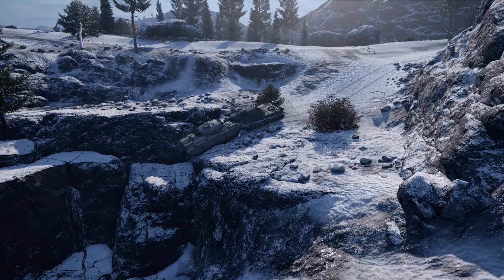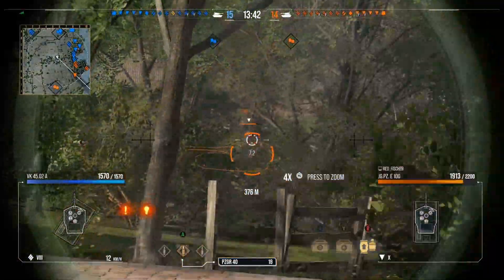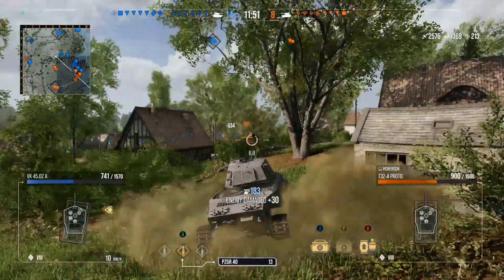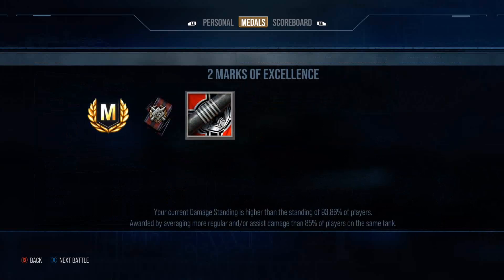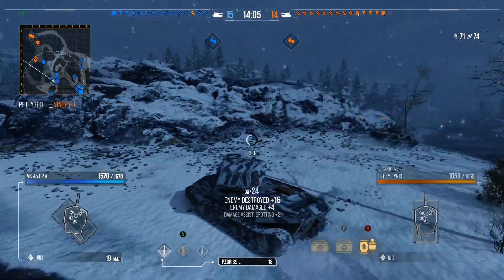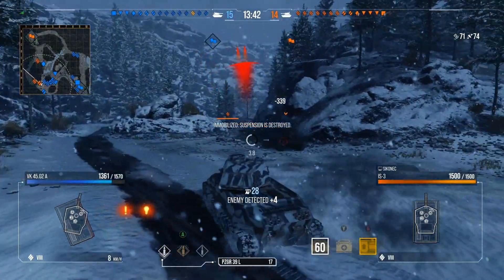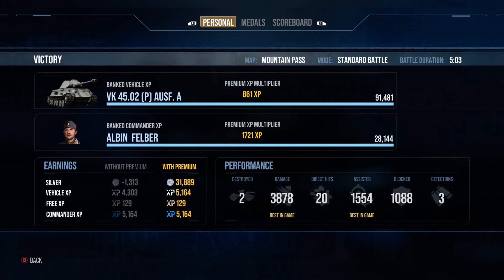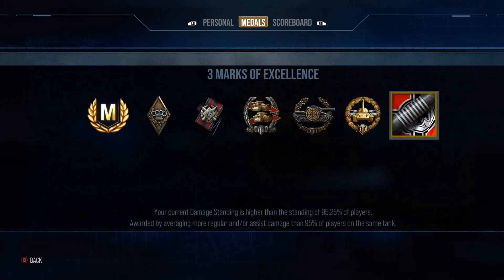VK 4502a Third Mark Of Excellence ll Wot Console